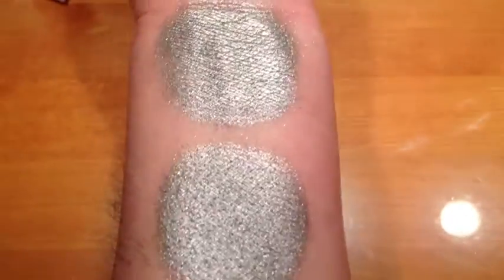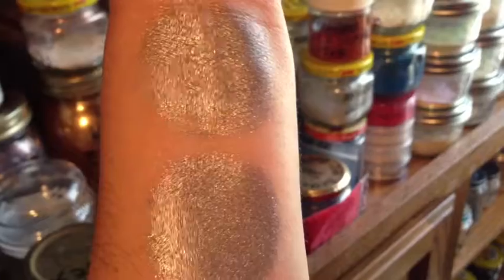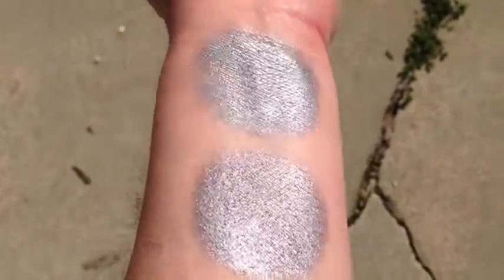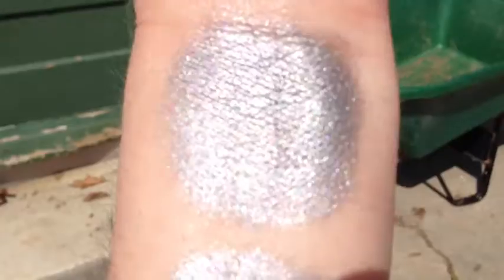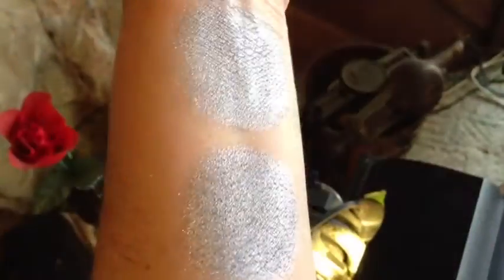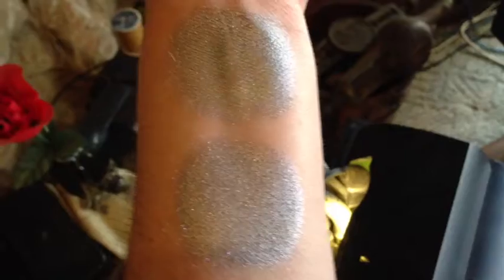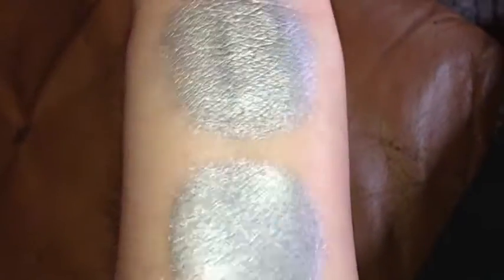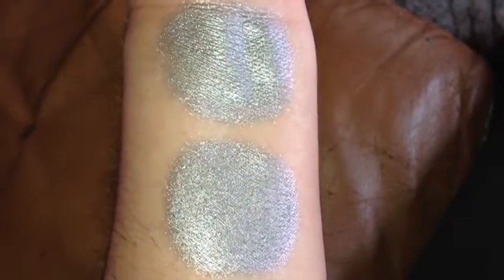Forged Silver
A muted pewter, graced with tiny flecks of gold and violet! Perfect for smokey eyes!